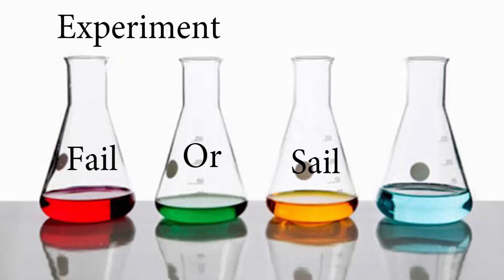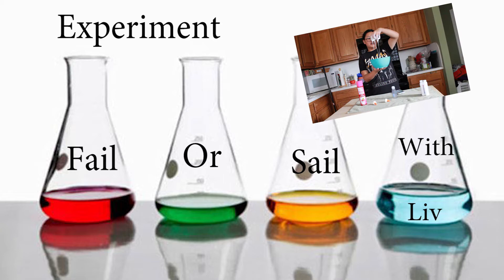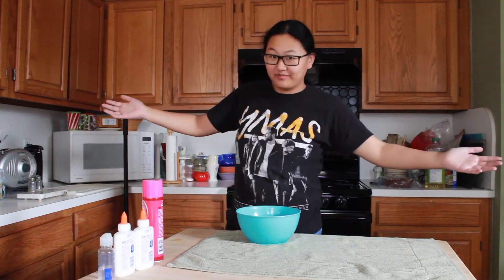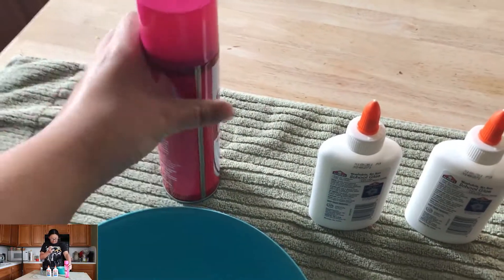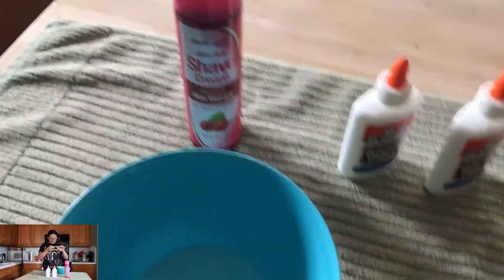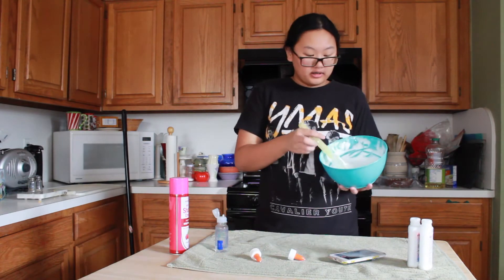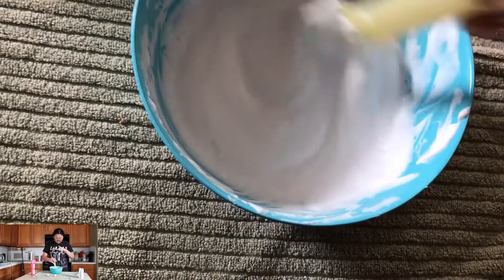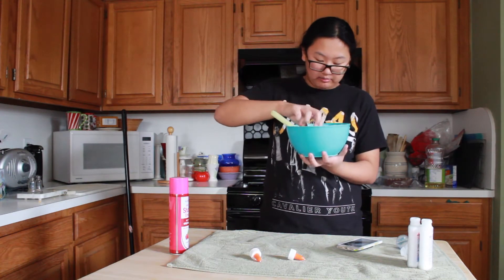Experiment Fail or Sail - DIY Slime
So this will be a new thing where I try an experiment and see if it fails or sails. If you do this make sure to get the FOAMY shaving cream. Sorry this  video is longer than my usual videos but don't worry only Experiment Fail or Sail videos will be this long.

Liv
Liv Life Like You Love It